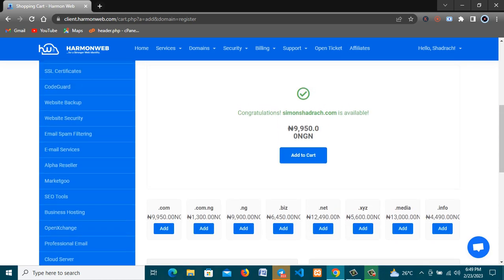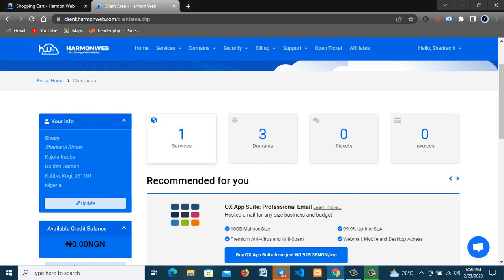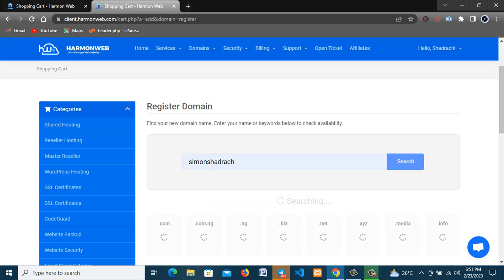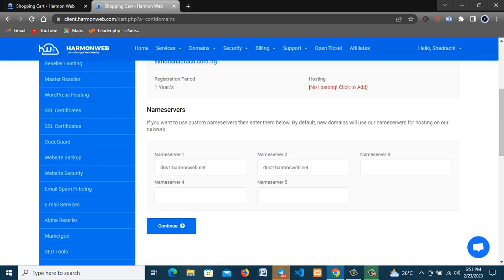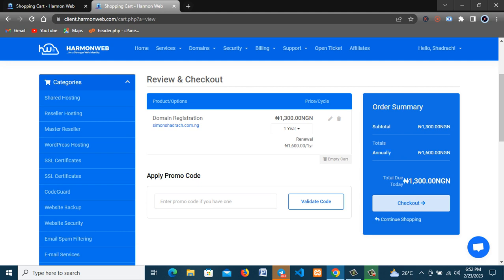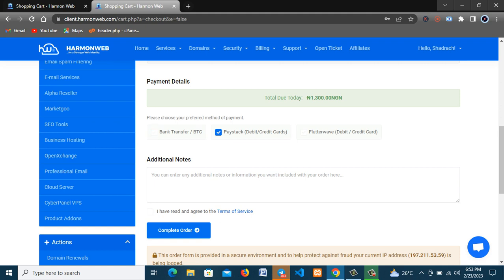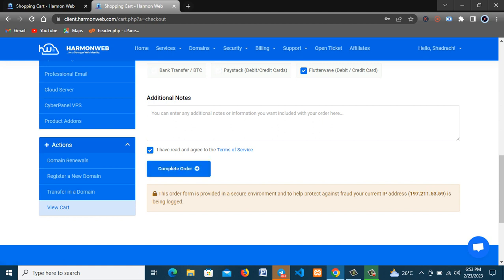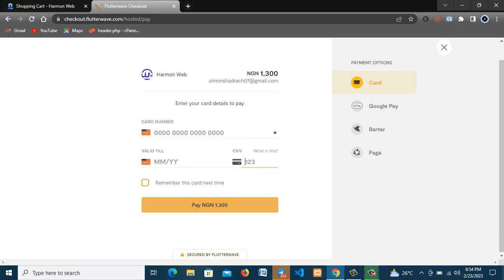HOW TO GET THE CHEAPEST .com ng DOMAIN NAME IN NIGERIA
This tutorial is to show you "how to get the cheapest .com.ng Domain name in Nigeria"
For beginners who are new to web development...
You can visit Harmon web 👇
Harmonweb.com